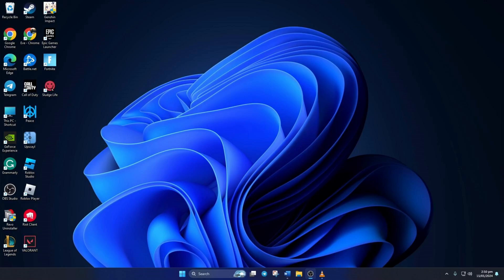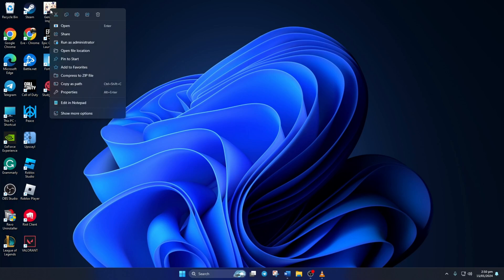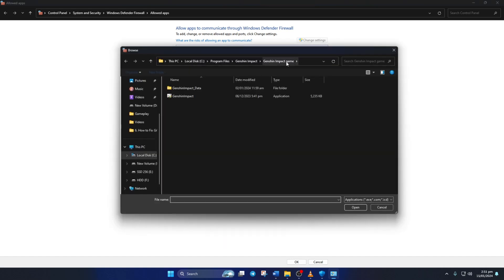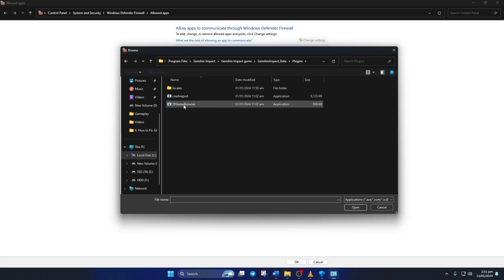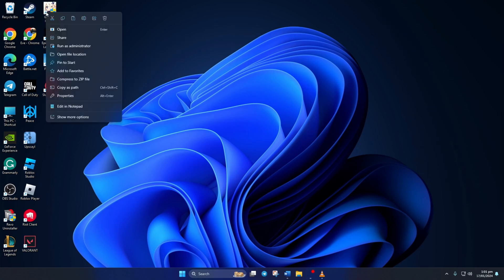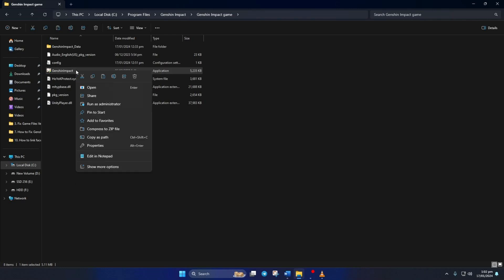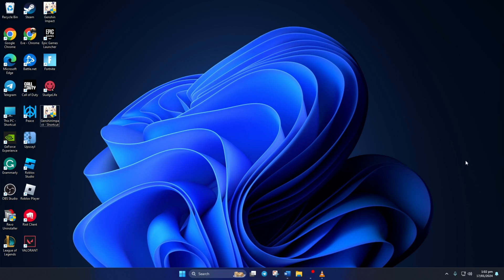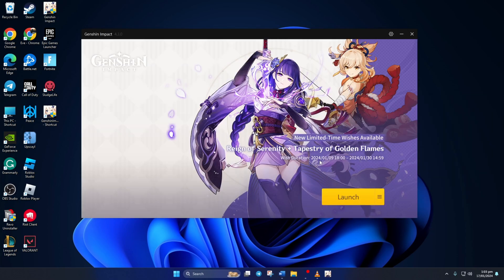How to Fix Genshin Impact Stuck on Verifying Game Resources on PC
Facing Genshin Impact stuck on verifying downloaded resources issue? If you're stuck on verifying game resources Genshin, don't worry. I've come up with a solution video for you on how to fix Genshin Impact stuck on verifying game resources. Watch this tutorial and follow the process step by step.

In this video guide, I'm gonna show you how to solve Genshin Impact verifying game resources issues. So watch and discover the right method to solve Genshin Impact not verifying game resources problem and overcome Genshin stuck on verifying game resources stuck problem.

00:01- Video intro
00:15- Solution 1: Windows firewall
01:14- Solution 2: Use File Explorer
02:03- Solution 3: Run as administrator
02:30- Solution ending